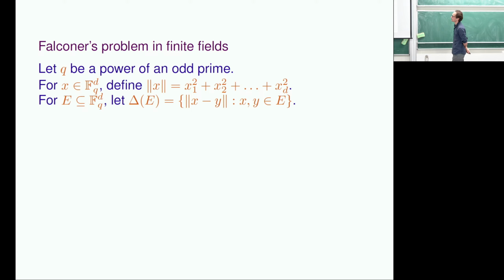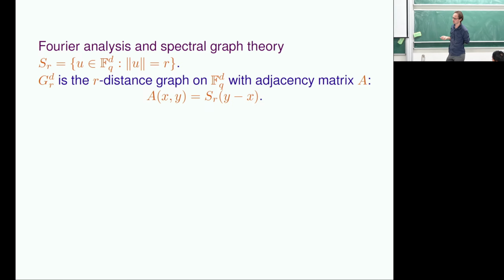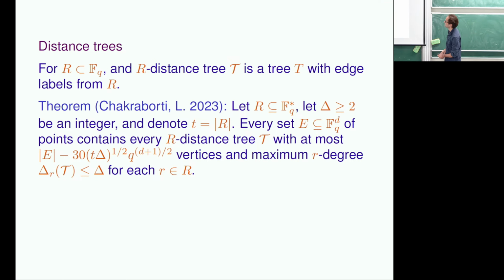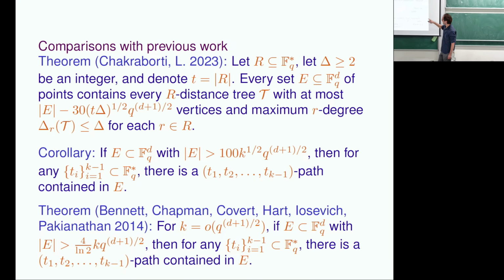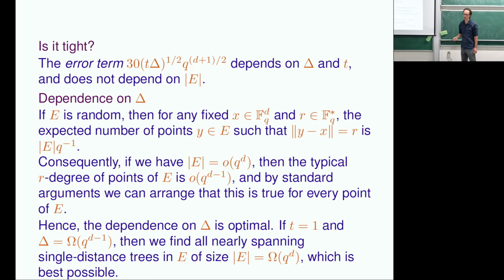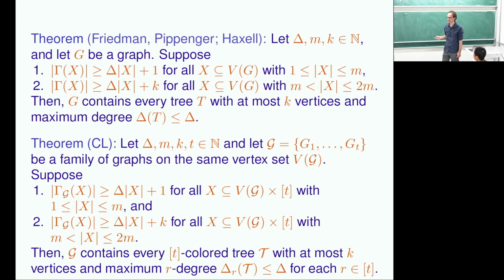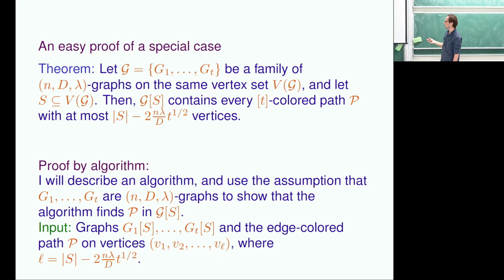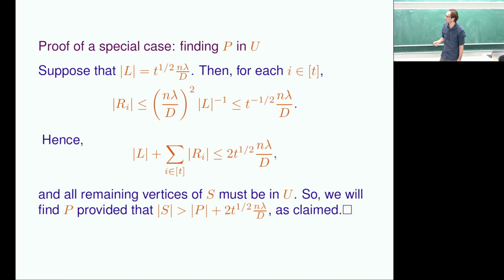2023.12.04, Ben Lund, Almost spanning distance trees in subsets of finite vector spaces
Ben Lund, Almost spanning distance trees in subsets of finite vector spaces
December 4 Monday @ 4:30 PM - 5:30 PM KST

Ben Lund
IBS Discrete Mathematics Group

For $d\ge 2$ and an odd prime power $q$, let $\mathbb{F}_q^d$ be the $d$-dimensional vector space over the finite field $\mathbb{F}_q$. The distance between two points $(x_1,\ldots,x_d)$ and $(y_1,\ldots,y_d)$ is defined to be $\sum_{i=1}^d (x_i-y_i)^2$. An influential result of Iosevich and Rudnev is: if $E \subset \mathbb{F}_q^d$ is sufficiently large and $t \in \mathbb{F}_q$, then there are a pair of points $x,y \in E$ such that the distance between $x$ and $y$ is $t$. Subsequent works considered embedding graphs of distances, rather than a single distance. I will discuss joint work with Debsoumya Chakraborti, in which we show that every sufficiently large subset of $\mathbb{F}_q^d$ contains every nearly spanning tree of distances with bounded degree in each distance. The main novelty in this result is that the distance graphs we find are nearly as large as the set $S$ itself, but even for smaller distance trees our work leads to quantitative improvements to previously known bounds. A key ingredient in our proof is a new colorful generalization of a classical result of Haxell on finding nearly spanning bounded-degree trees in expander graphs. This is joint work with Debsoumya Chakraborti.